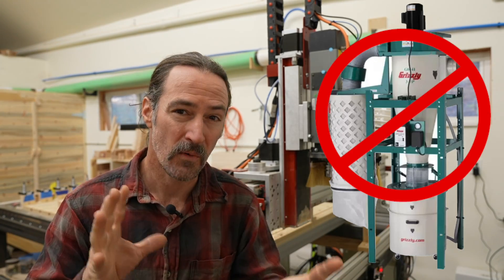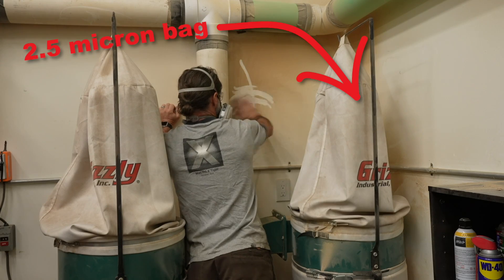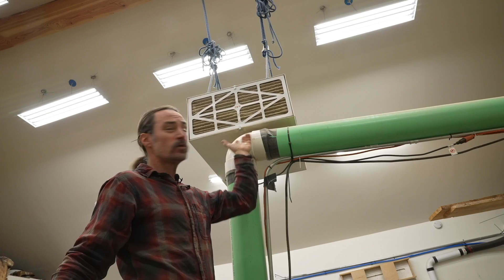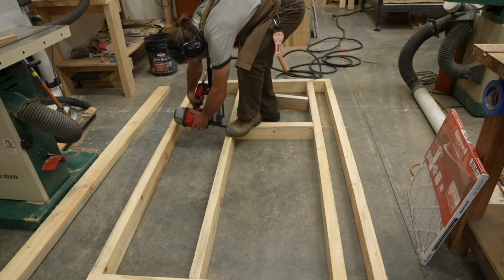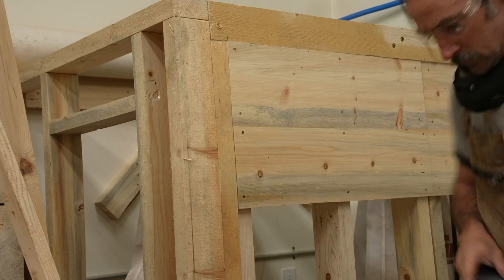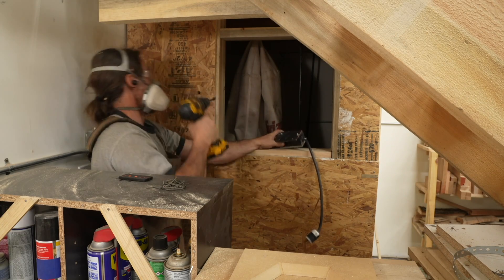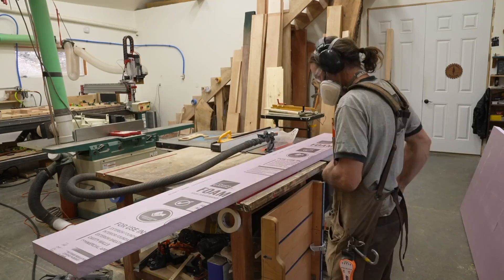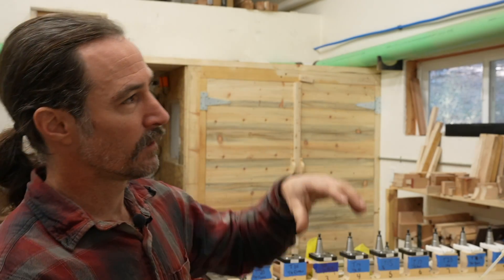Don't buy a cyclone dust collector? Use a cheap dust collector instead!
No cyclone dust collector, no problem! I'm really just joking -- I would love an expensive 5hp cyclone dust collector, but I am sticking with my basic 3 HP grizzly dust collector for now. But what about all that dust that is bad to breath? Things under 2.5 microns are super bad for your lungs and can cause cancer. Those typical filter bags only filter down to 2.5 microns, so you are breathing the worst dust with those type of systems. I set out to improve upon it by putting mine in it's own closet, and using a fine grade filter.

- Corbin's CNC Woodworking Group on Facebook!

I built this dust collector closet for around $100-$120, but that is because I milled all the wood myself from downed trees. You could probably get all the wood for a few hundred dollars, and finish the outside with some cheap 1/2" drywall, and still get the benefits of better air inside your shop. The filter was probably $20 or so, but I forget at this point.

What do you all think? Is this a good idea or a terrible idea?

The only materials I bought were the insulation, and the purpose of the insulation was to make it quieter, and is somewhat optional. Sometimes my CNC is quiet enough where I don't feel like I need to use hearing protection.

I still will have to wear my dust mask a bit; my CNC machine kicks out a lot of fine particles when I'm not using my dust boot.

I did measure the dB of things using an iPhone app. With the doors open, I see about 78 dB when pretty close by, and it drops to 72 dB when the door is closed. In the middle of my shop, it is around 67 dB, which is a normal conversation noise level. It's best to avoid prolonged exposures to over 85 dB to avoid hearing loss. I feel pretty confident that the noise level is now low enough where I can leave it running and not worry about hearing issues.

Chapters:
0:00 Intro and Dust Issues
0:33 Other Options
1:25 My Solution
2:18 The build
5:05 Insulation
5:37 Conclusion